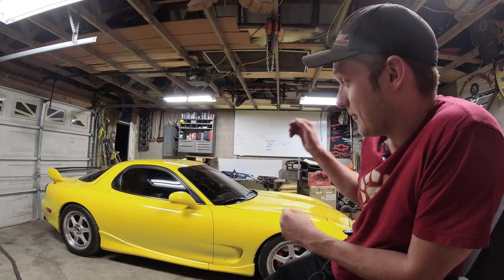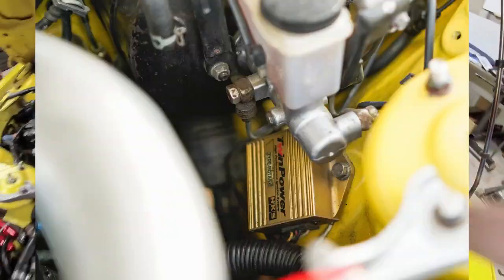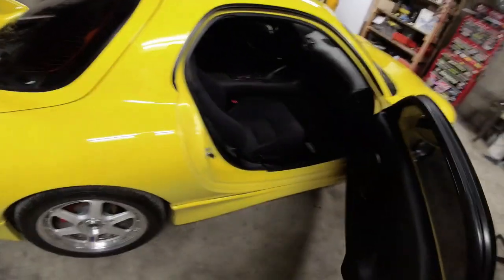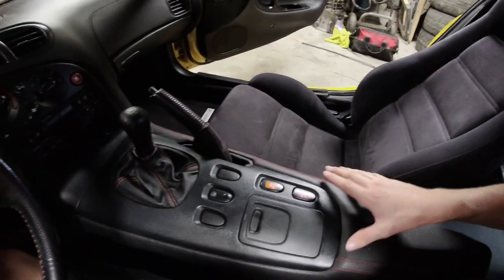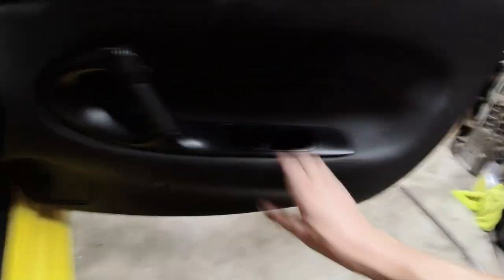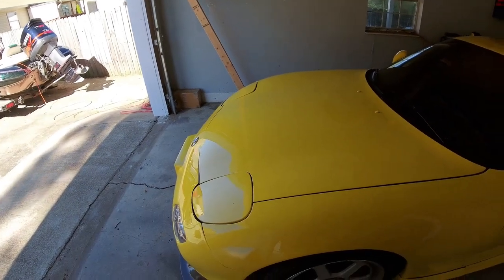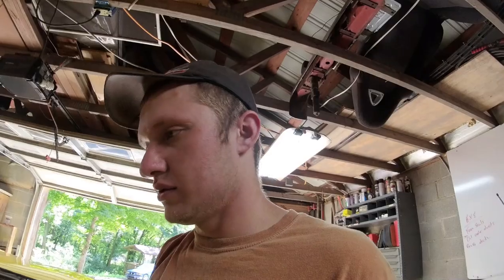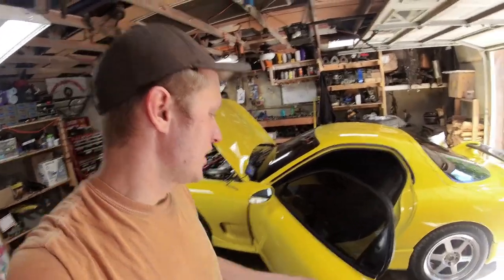1993 CYM RX7 is For Sale - Walk Around + Compression Test and Start up Video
1 of 350 US Examples of a CYM Fd will be coming across the BAT Auction block soon!! This RX7 has been meticulously restored to glory by a good friend of mine, and would make any RX7 fanatic an amazing car!